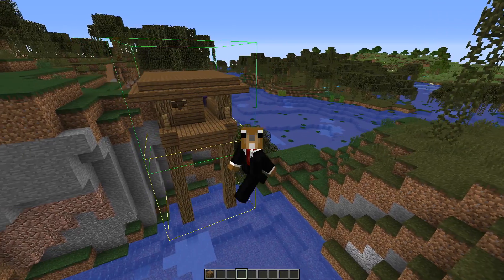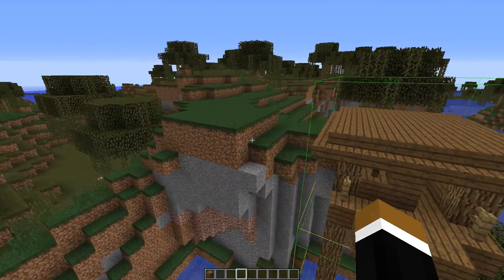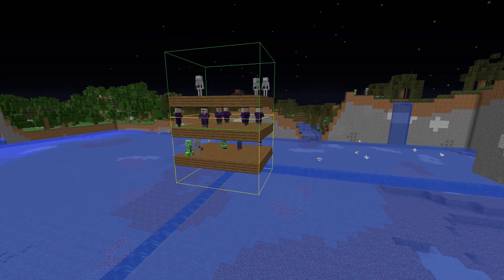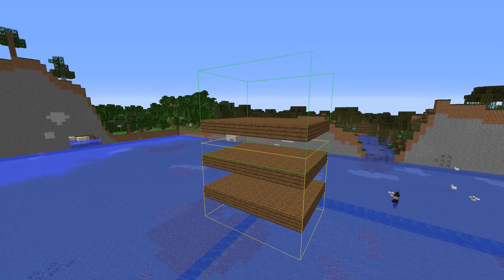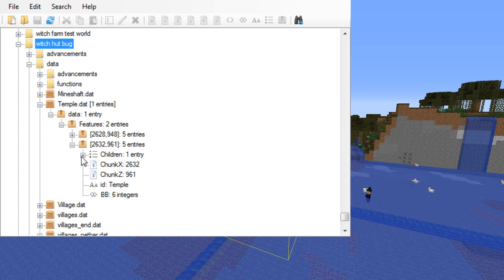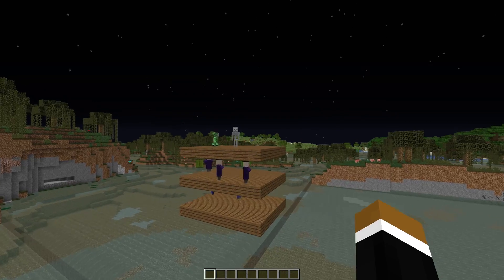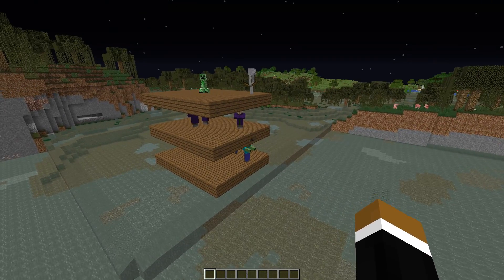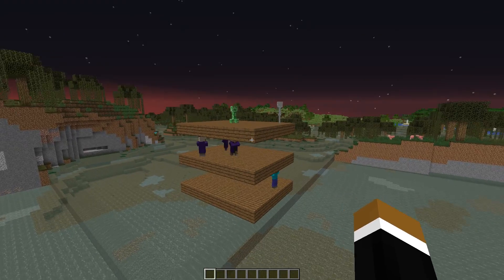Bug Of The Week 29: Witch Hut Bounding Box In Wrong Position